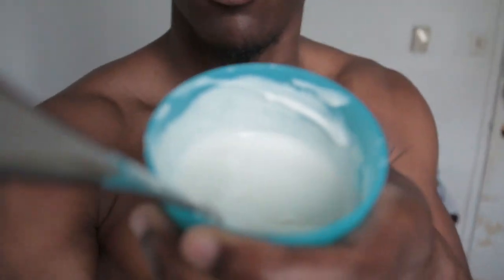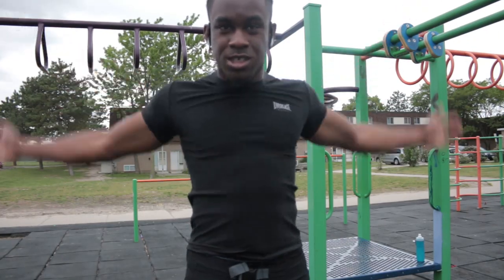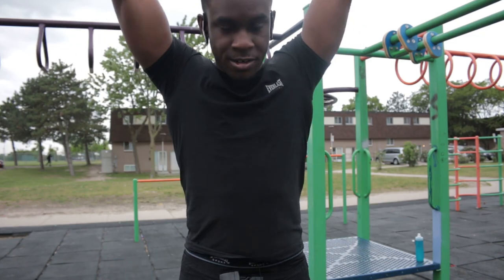Pull Up Or Shut Up | Calisthenics Life [Ep.2]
Welcome to Calisthenics Life episode 2! Doing pull day today and still just trying to condition my muscles to train for longer periods of time! I break down my training regimen in the video for those who are interested! Hope you enjoy!

Here are the got damn answers to all of the same got damn questions you mofos keep asking a ninja! a.k.a the FAQs :)

Born and raised in Toronto, Ontario, Canada a.k.a We The North a.k.a Canadia

What is your background?
My mom is Jamaican. My dad is Trinidadian.

Born: May 22, 1995
Current Age: 22

5'8" or 173cm

I'm around 160lbs right now or 72.7kg

Y'all can just check the 'About' tab on my channel, but I started this channel June 7, 2014.

You have a SON? OMFG! How old is he?!
YES MY NINJA! I HAVE A SON! Lol Born Sept 5, 2015! Here is the birth vlog

Are you single?

What is your job besides YouTube?
I work at the airport but I'm only doing it until I can figure out a way to make coaching and YouTube my primary source of income.

Are you going vegan?
Never. Plant-based? I'll try my best SOON ENOUGH WHEN I'M READY, but I know I will eat meat once in a while.

What is your intro song?
It's not a real song. It's a beat my brother gave me and the beat shall never be released to the public... ever... unless someone pays me $1000... I know that no one will lol so yeah, never to be released.

If you guys think of anymore questions I should put here, let a brotha know! Peace!